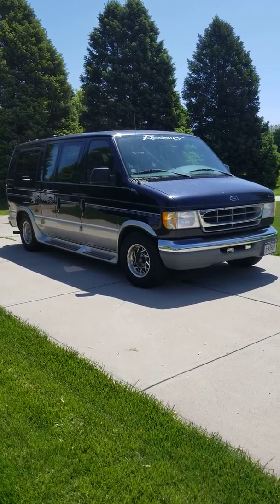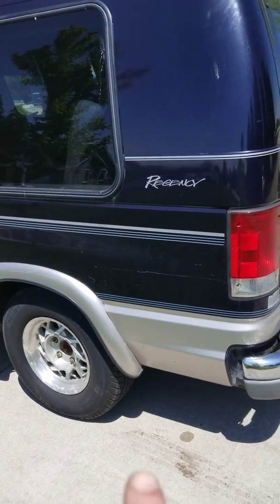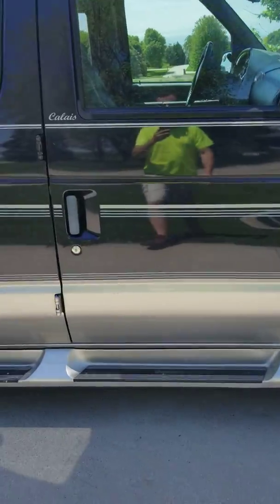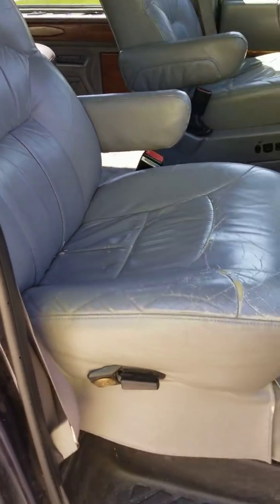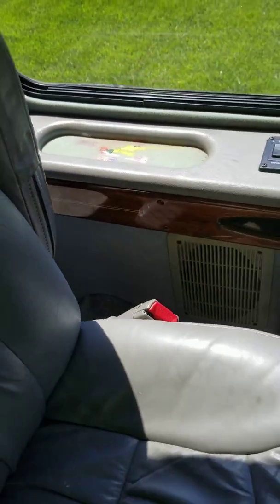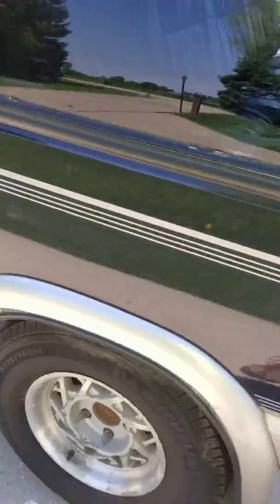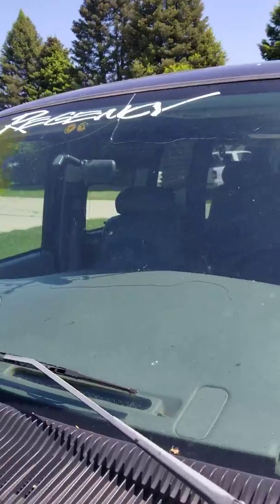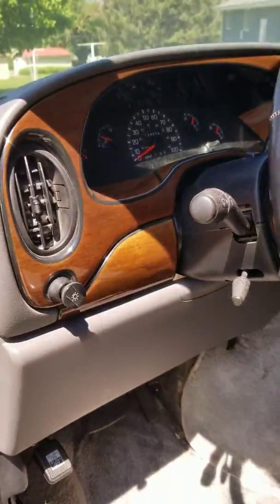1999 Ford E150 Conversion Van